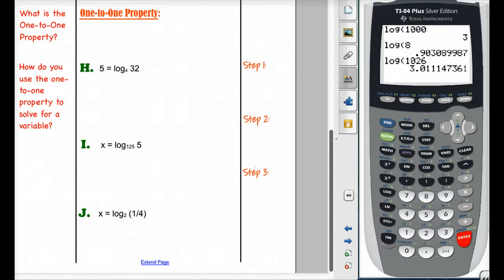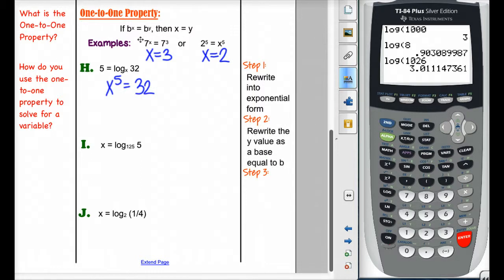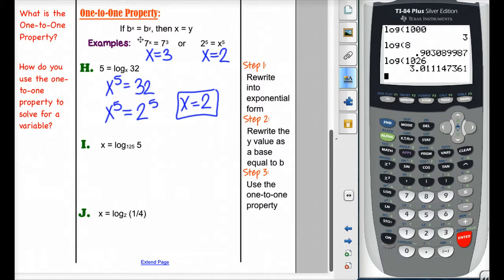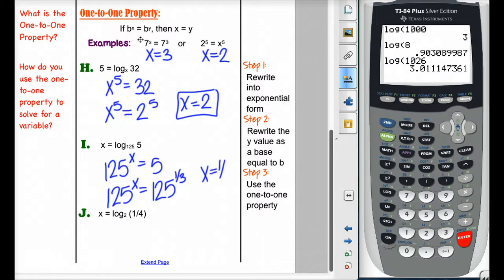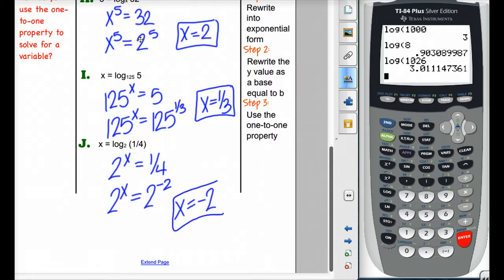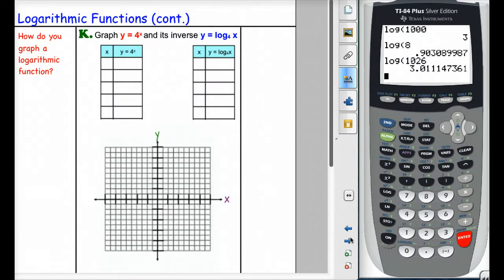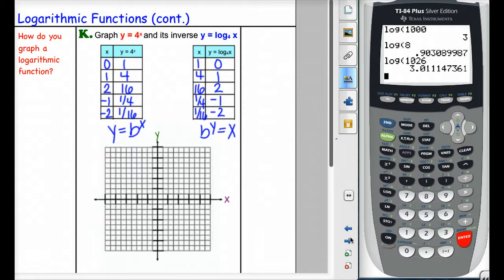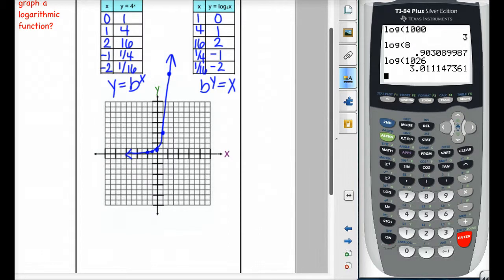7.3 One to One Property and Graphing Log functions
7.3 One to One Property and Graphing Log functions